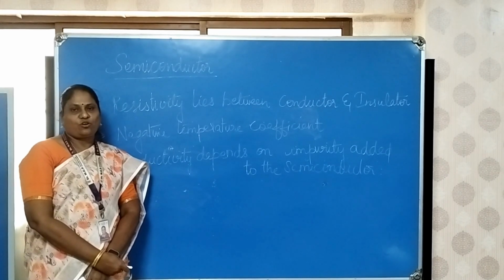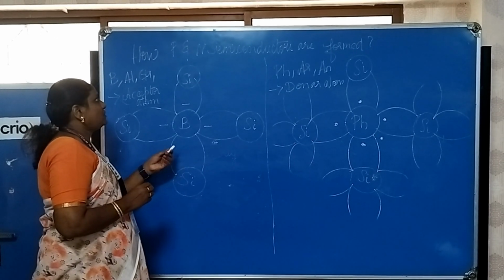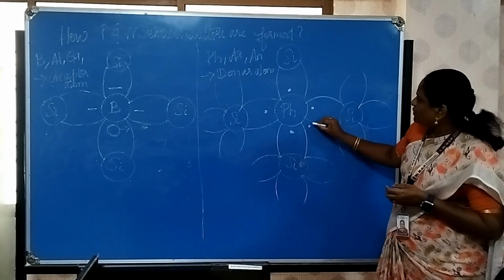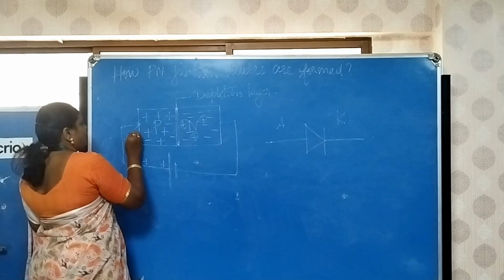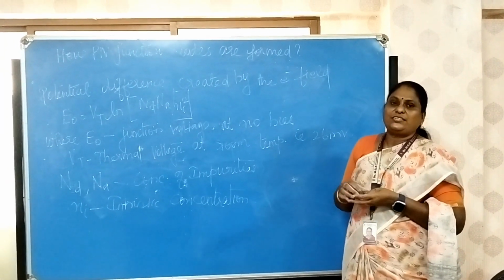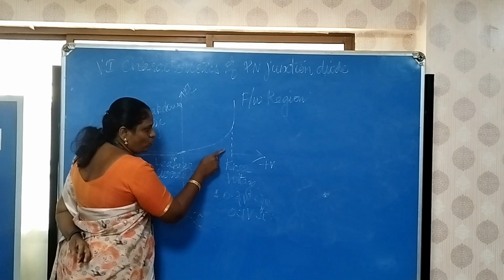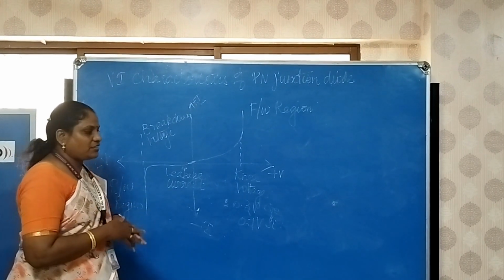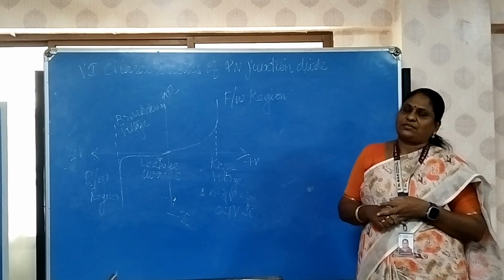Dr P Jegadeeshwari semiconductor Devices